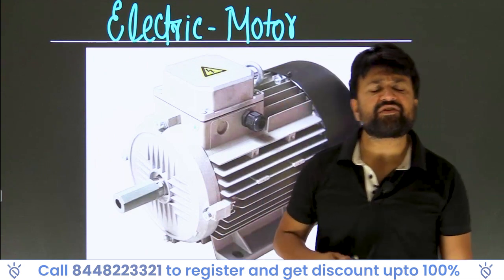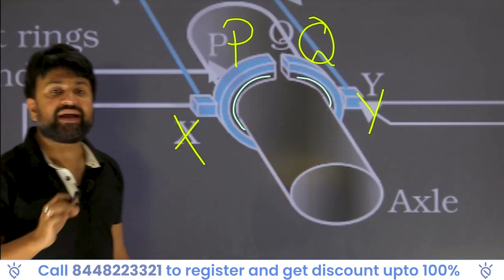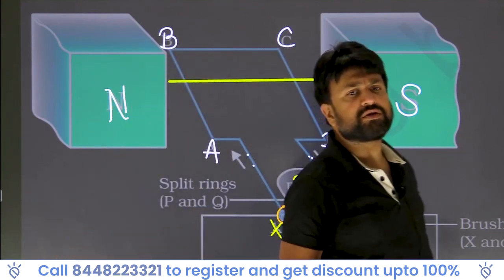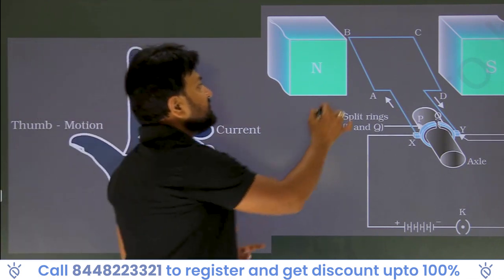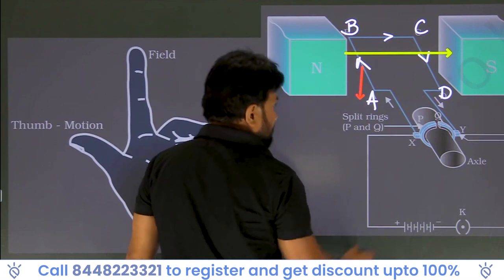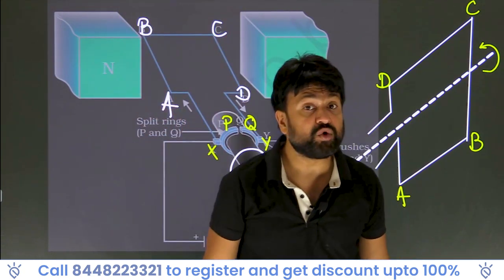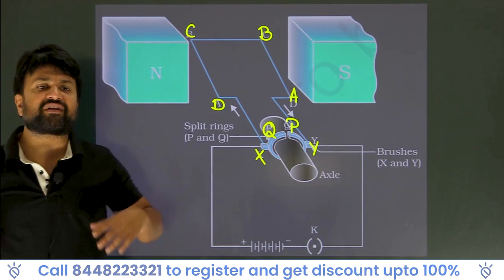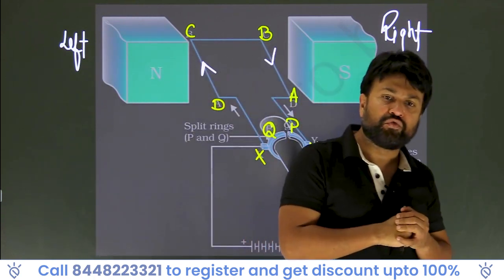CBSE| Physics | Classes 11th & 12th | Aditya Pal sir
Aditya Pal sir is a hard working Physics teacher who has mentored 1000+ students. His students describe him as a friendly and an empathetic teacher.

He has a teaching experience of 8 years with his ability to cater a diverse range of learners with compassion and commitment. He believes in explaining the chapter's applications, alongside the concept, ensuring that the concepts are correctly interpreted by the students.